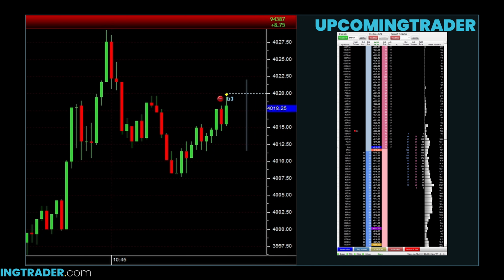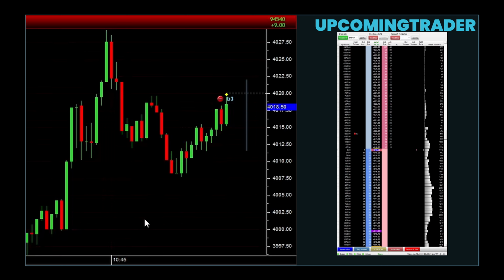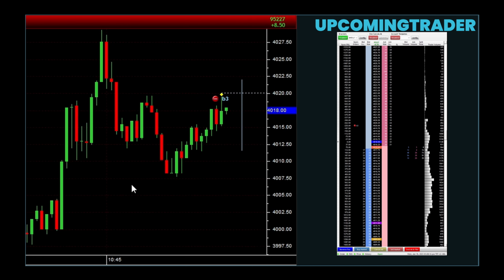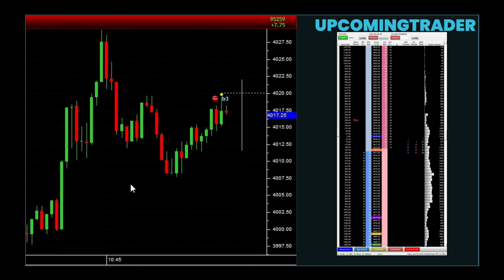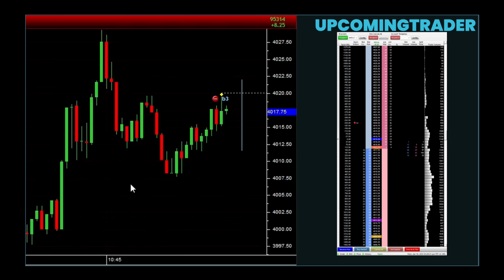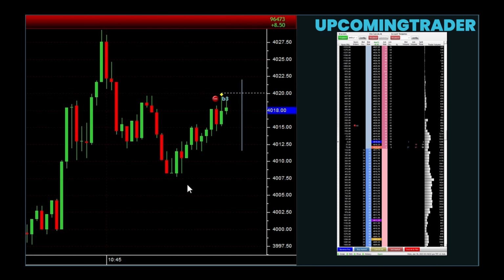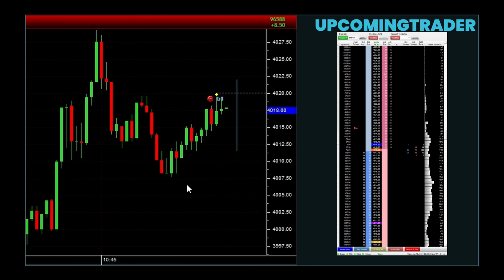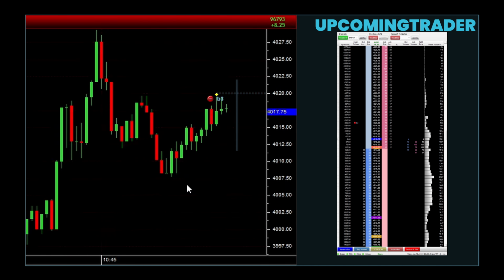Exponential Moving Average Indicator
Another key benefit of the exponential moving average is its ability to help spot chart patterns that signal potential price movements. Let us talk about a few common patterns: double tops, double bottoms, head and shoulders, and flags. These patterns can be more accurately confirmed when you use exponential moving averages with other tools. Recognizing these patterns helps you understand when a price trend might continue or reverse. This is crucial for deciding when to enter or exit a trade.